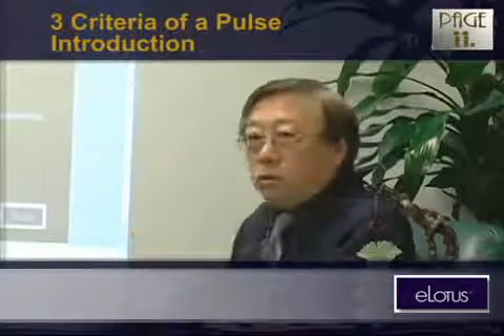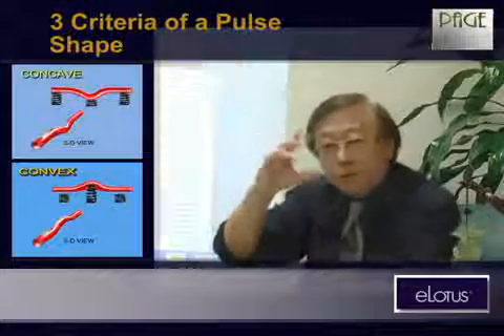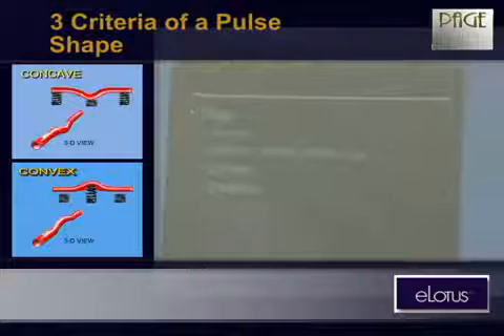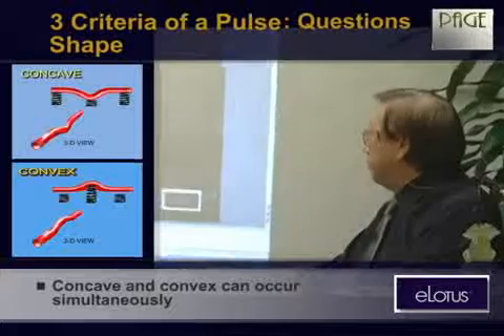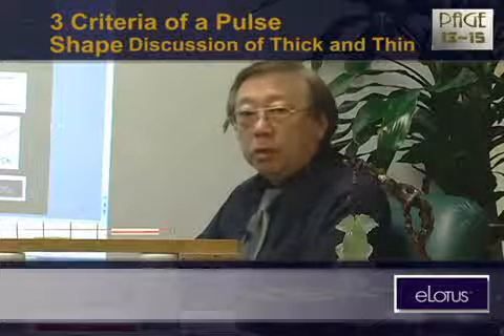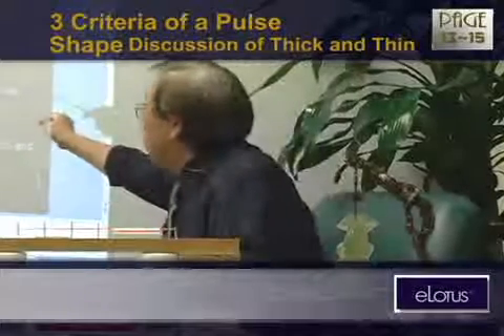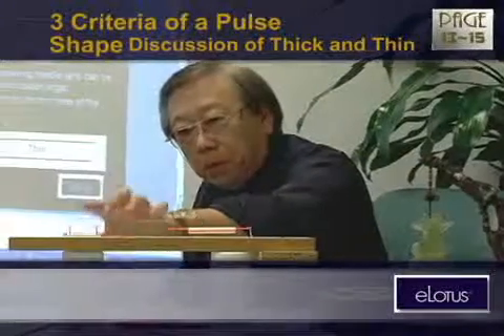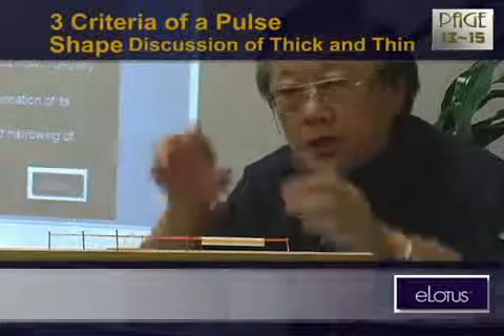3 Criteria Shape in Pulses by Jimmy Chang (Pulsynergy Part I)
The Pulsynergy 1, 2, 3 Certification Program is created to help you master Dr. Jimmy Chang’s Pulse Diagnosis system. Renowned for his skills in correlating definitive pulse diagnoses with effective herbal prescriptions, Dr. Jimmy Chang transformed his 35 years of clinical experience to create this unique pulse-diagnosis system.

Unlike any pulse taking class taught in school, this highly efficient system allows you to diagnose TCM syndromes and western biomedical conditions solely by pulse within seconds! Elevate both your clinical efficacy and patient confidence with every course you take. Start today!

Gold Pass Members
You don't have to register or pay for this course again. You can watch this video for free!! Here is how to become a Gold Pass member if you are not already one.